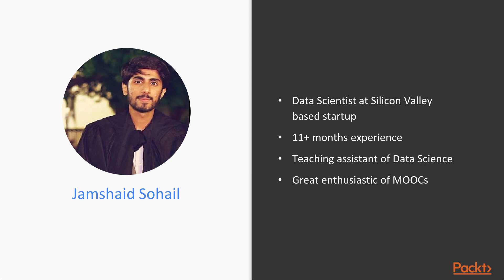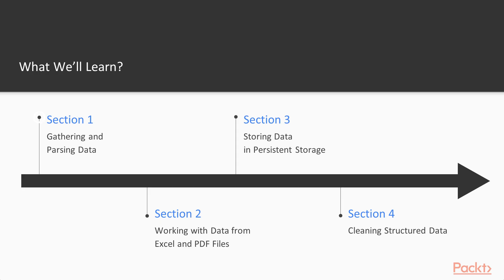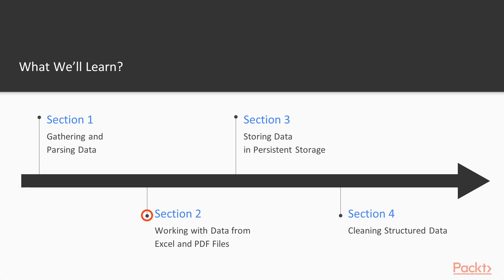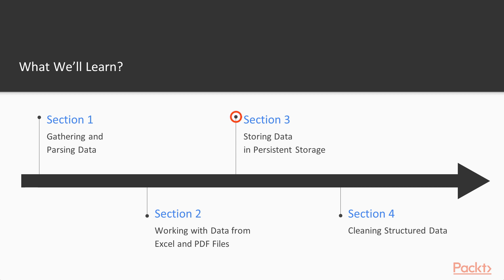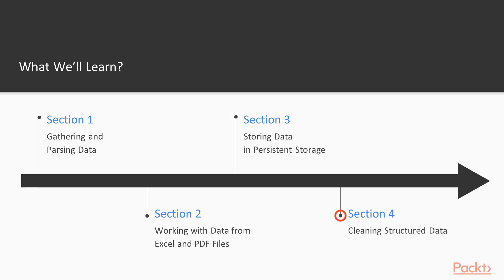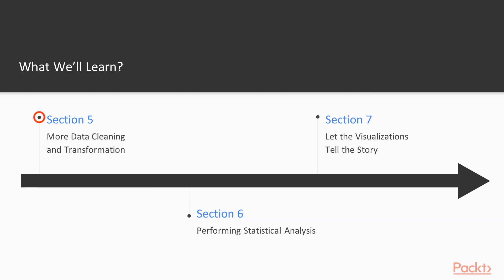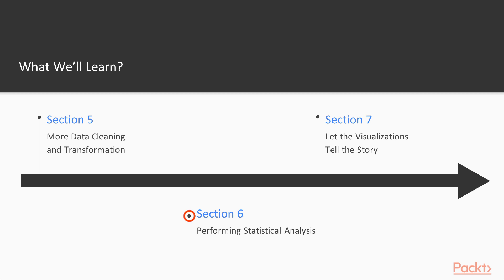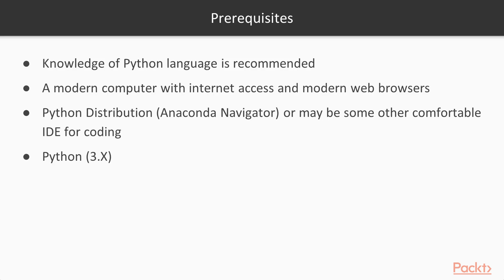Data Wrangling with Python 3.x: The Course Overview | packtpub.com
This video tutorial has been taken from Data Wrangling with Python 3.x. You can learn more and buy the full video course